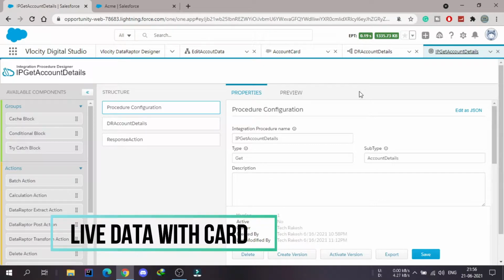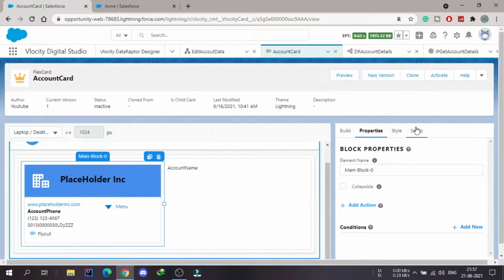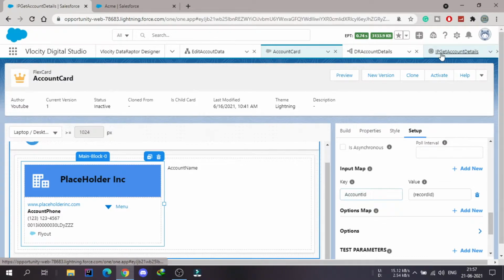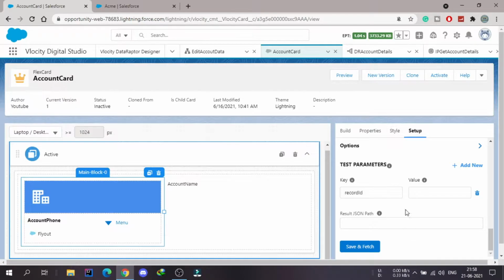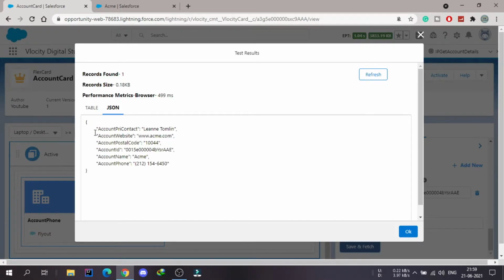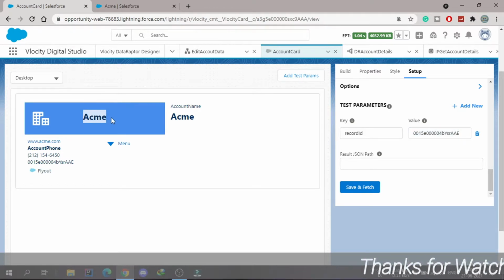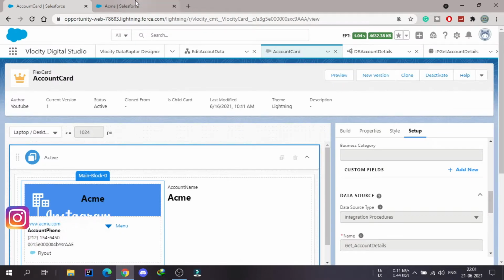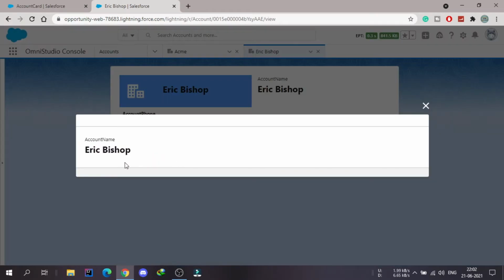Working with Live Data on Flexcard | Omnistudio Developer Certification | Vlocity Developer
tech rakesh,techrakesh,omnistudio developer certification,omnistudio developer dumps,omnistudio developer,omnistudio salesforce,omnistudio trailhead,omnistudio vlocity,Vlocity Platform Essential,data raptor in Ip,vlocity dataraptor,omnistudio tools,Working with live data in omnistudio,live data in flexcard,integrate live data with flexcard,how to integrate integration procedure in flexcard,live data on console,test the flexcard,test the flexcard with live data